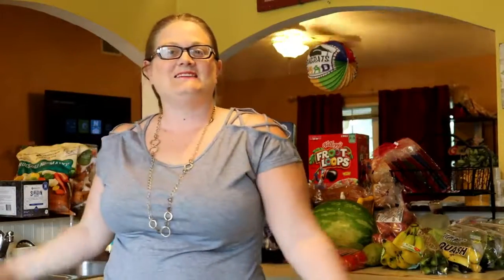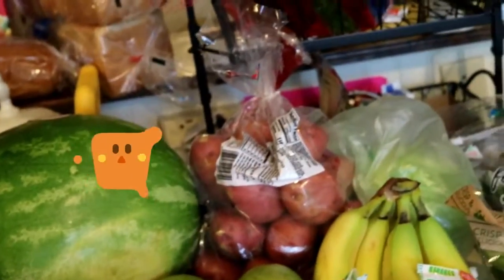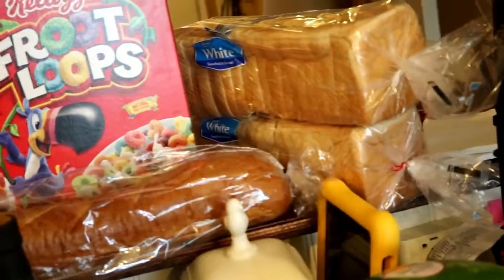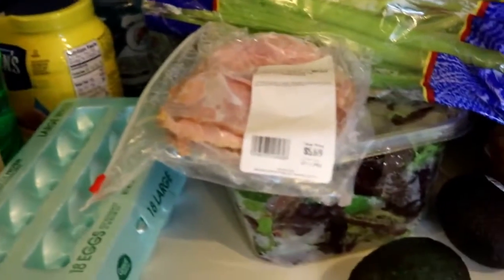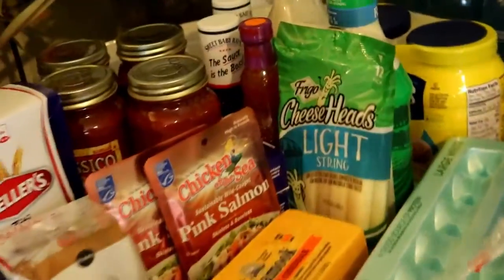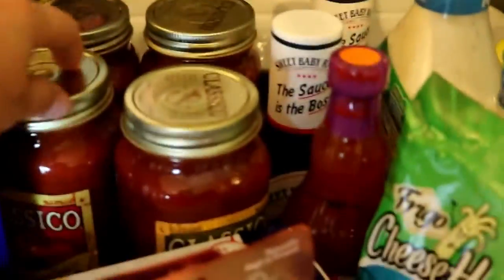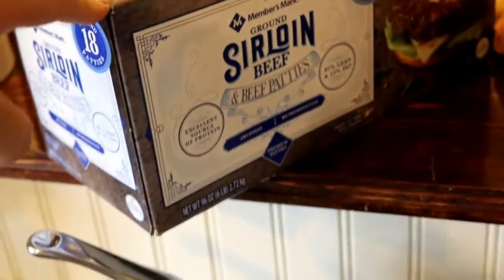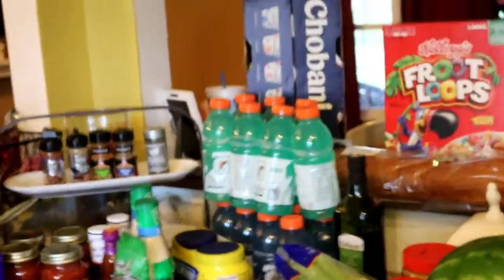June Bi-monthly grocery haul!!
This is our June bi-monthly grocery haul for a family of 4. We still needed to pick up Chicken, ground beef and some shrimp.  Shopped at Sams club, Aldi and Publix.